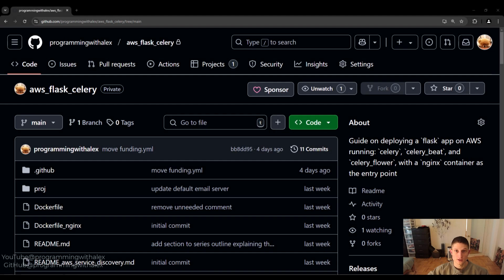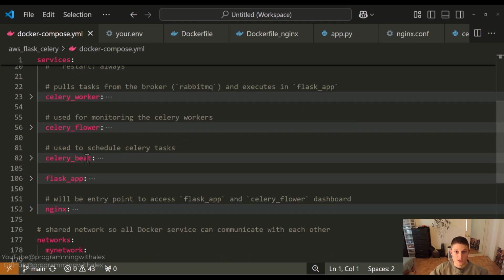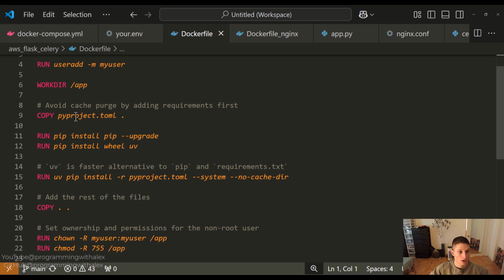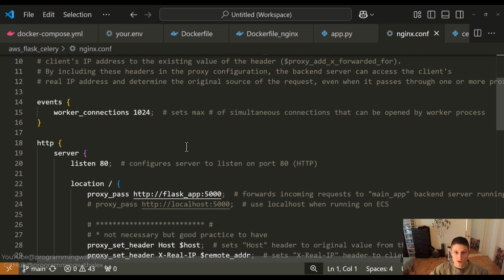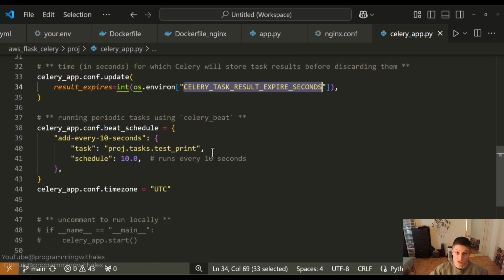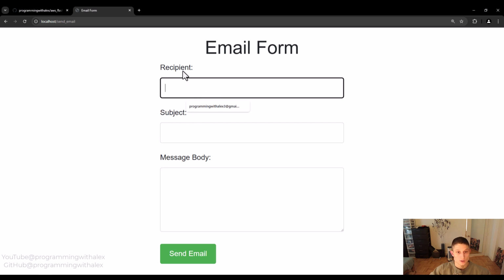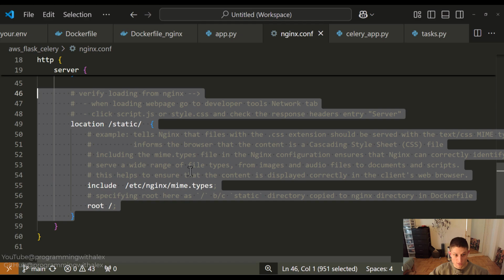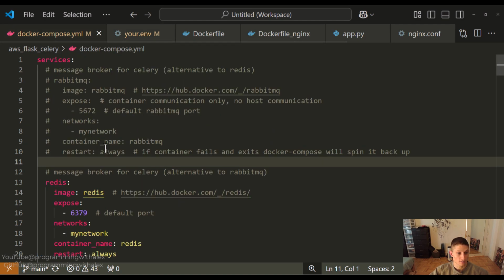Running Celery, Flask, and NGINX on AWS - Part 3: Running Locally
00:00 - Intro
01:59 - docker-compose.yml
02:54 - your.env
03:16 - mail config setup
04:40 - Dockerfile
05:19 - Dockerfile_nginx
05:29 - proj/app.py
07:01 - nginx.conf
08:53 - proj/celery_app.py
10:10 - proj/tasks.py
11:02 - running docker-compose.yml
13:48 - nginx loading of static files
14:46 - redis instead of rabbitmq